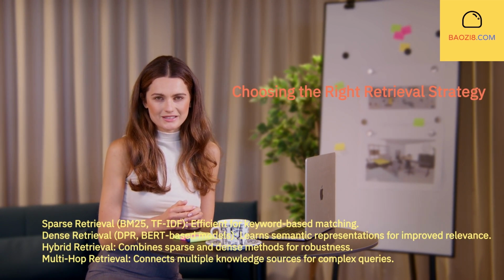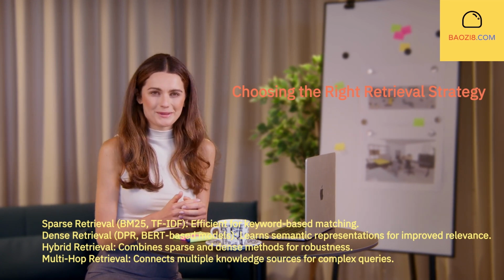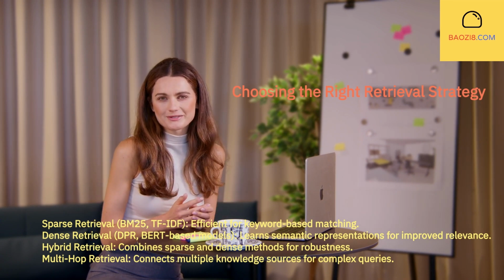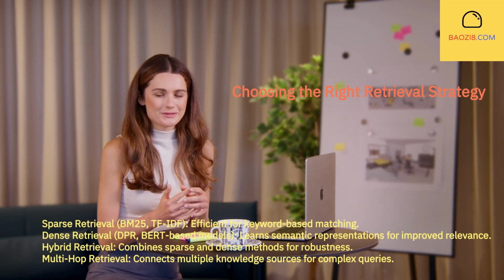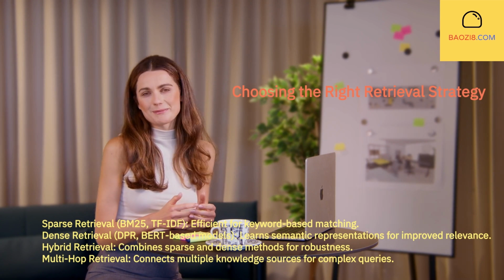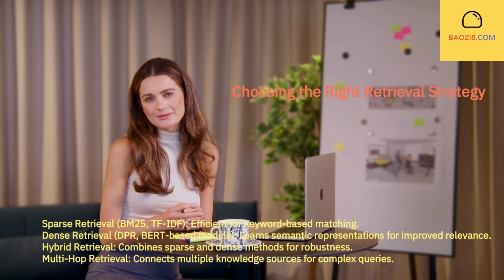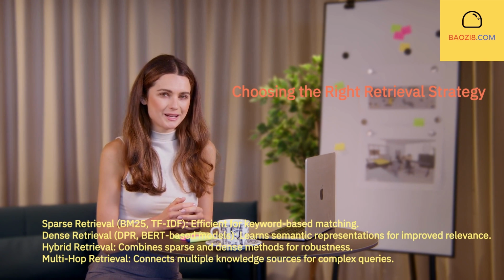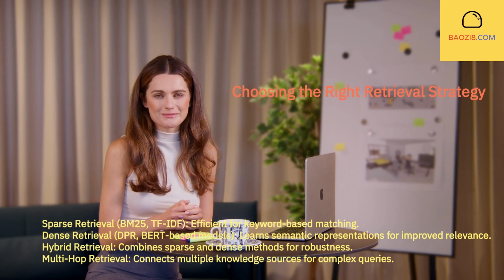AI Teaching AI Interview Questions & Answers: RAG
How would you implement retrieval-augmented generation (RAG) in a large language model to improve factual accuracy and reduce hallucinations?

Minecraft, Deepseek, ChatGPT, AI, Artificial Intelligence, crash course for AI, Learn AI, AI course, AI for dummies, LLM, Large Language Model, Machine Learning